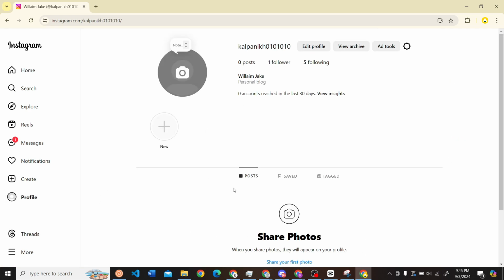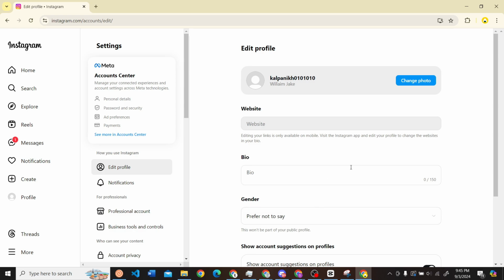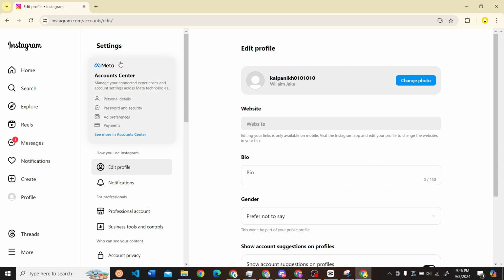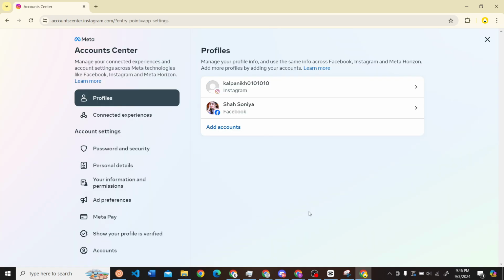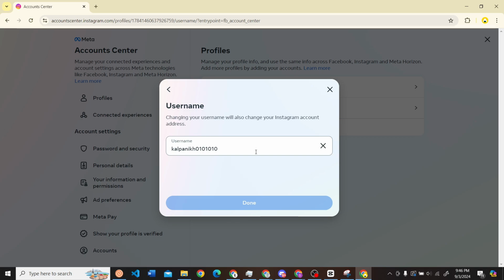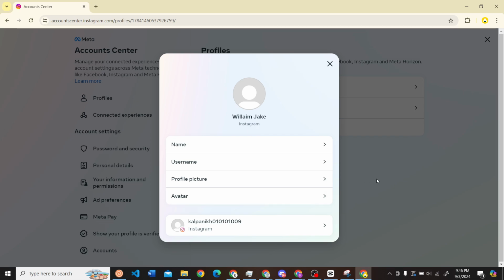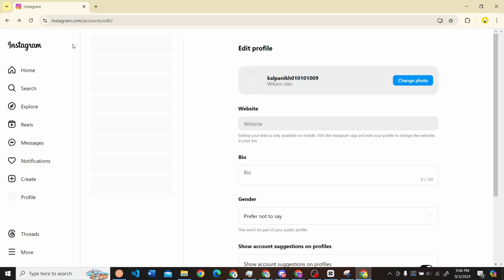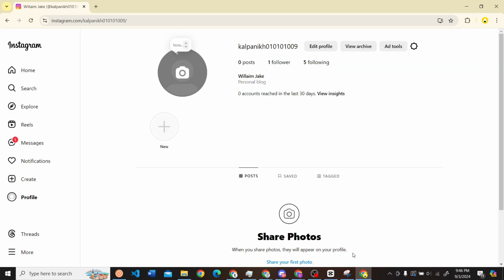How to Change Instagram Username! (Quick & Easy)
Learn how to change your Instagram username quickly and easily with this step-by-step tutorial. Update your profile with a brand new username in just a few simple steps!